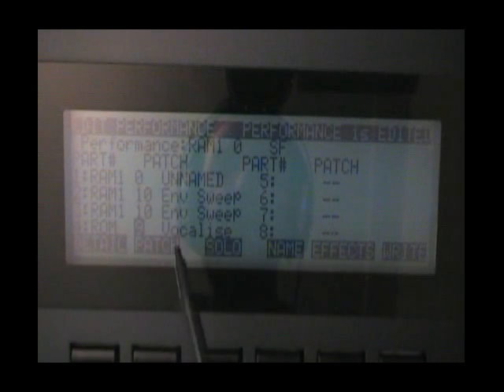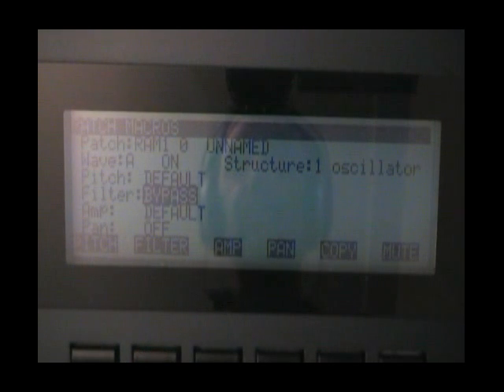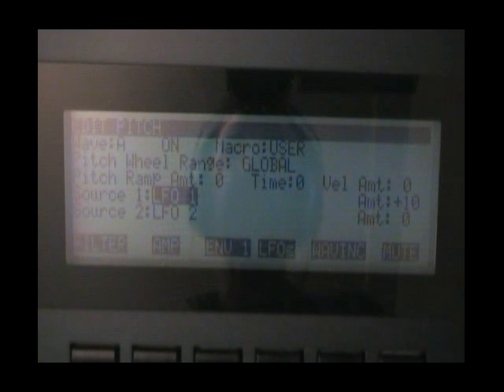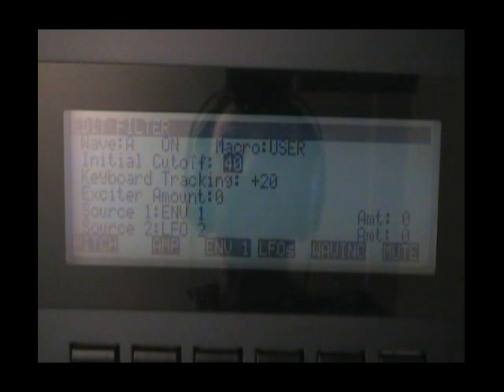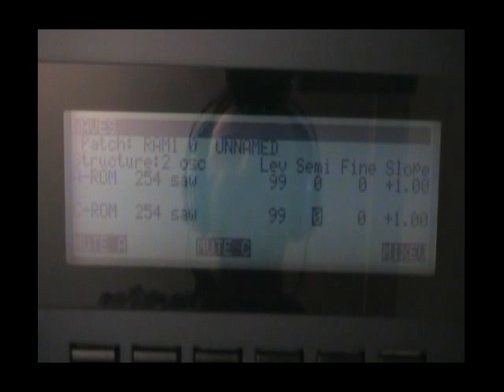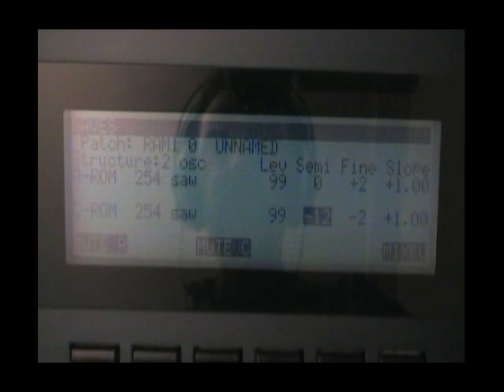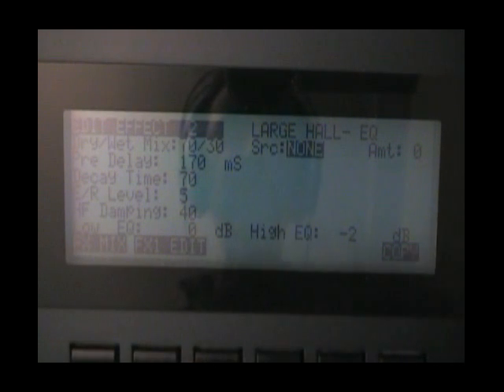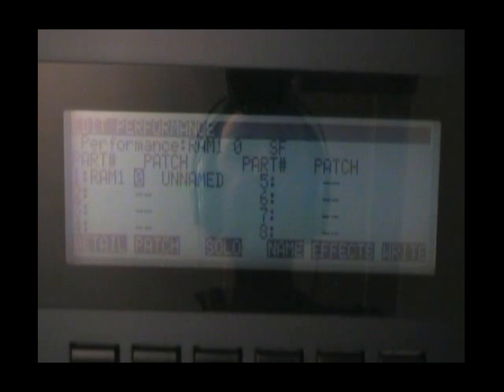basic Korg Wavestation programming.. Analog strings..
More of a hands-on programming tutorial of making analog strings. This is the first tutorial of a set im going to make, but only if this one is recieved well.